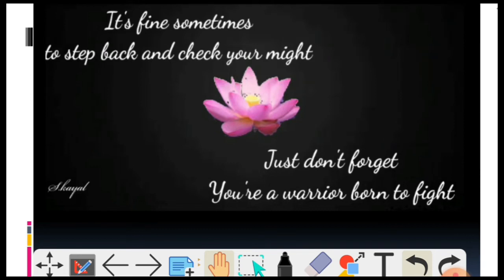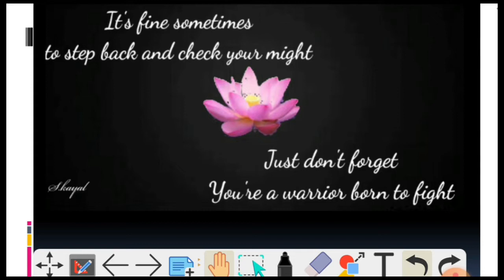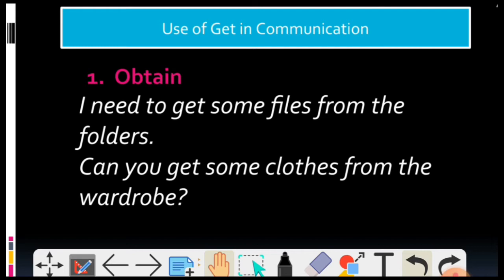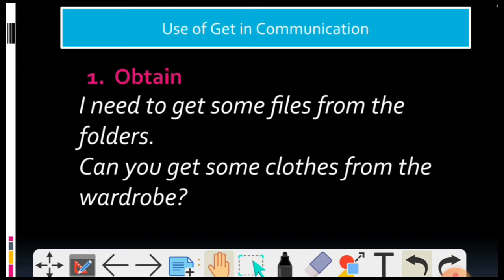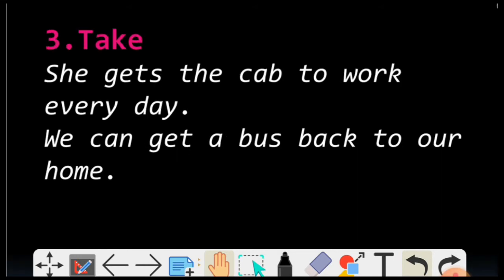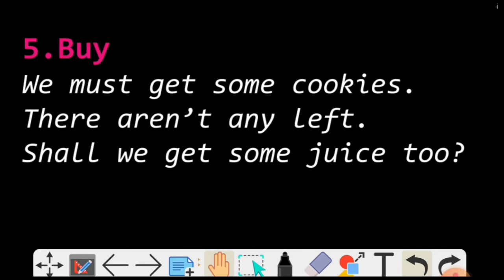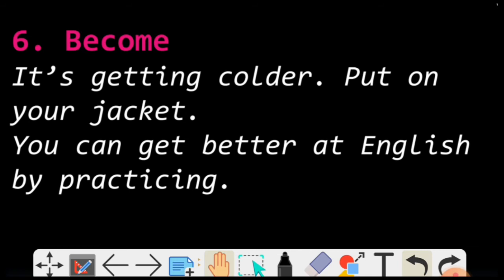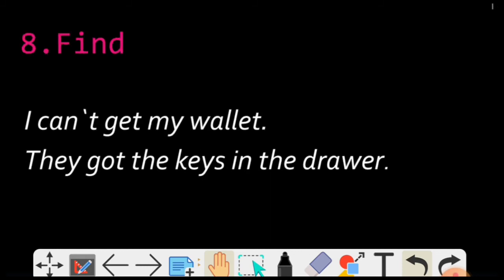10 ways Get can be used| Different uses of get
For Any types of personal assistance related to English learning Call/WhatsApp-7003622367

This video helps you speak advanced English with some hand picked uses of "Get".This is in Hindi and the easiest way to learn.Now you will have confidence to speak English everywhere and express your ideas better way and  learn english conversation